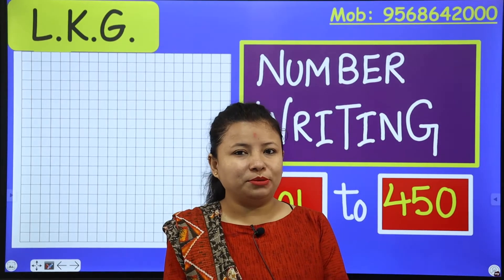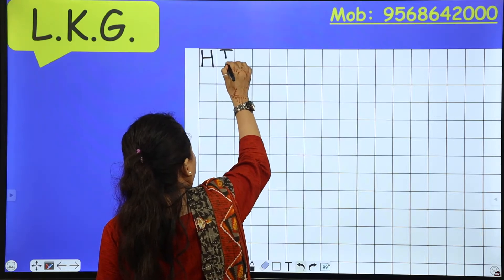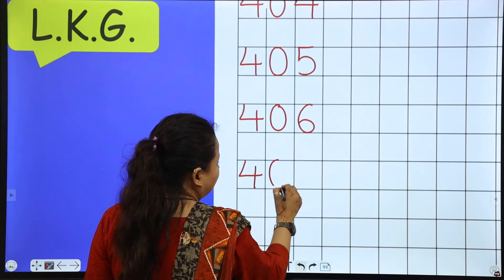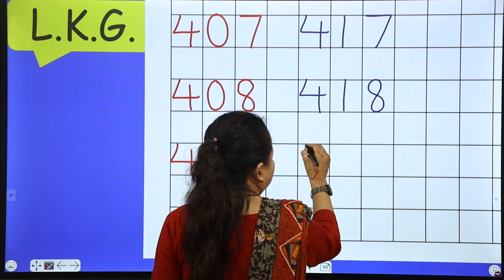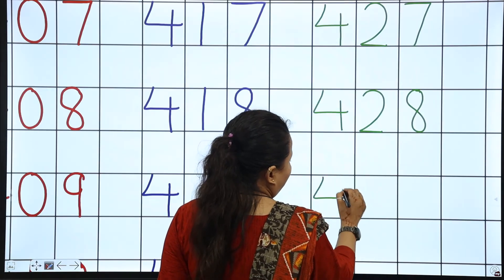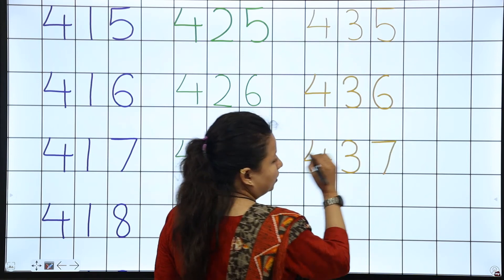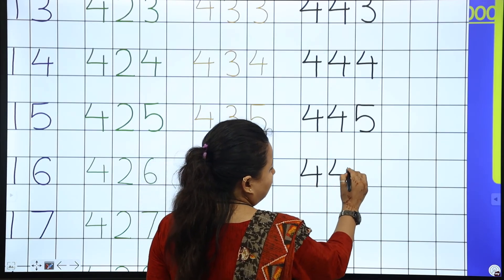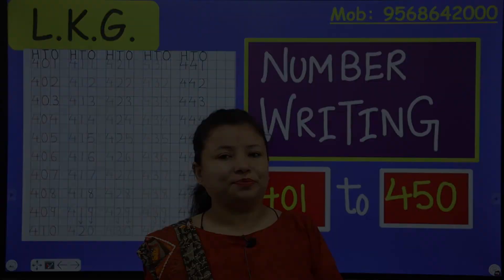Number Writing 401 to 450 | Maths fun for L.K.G. Students | Count and write Numbers | Best Video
Mathematics gives us a way to understand patterns, to quantify relationships, and to predict the future. Math helps us understand the world — and we use the world to understand math. The world is interconnected. It can also predict profits, how ideas spread, and how previously endangered animals might repopulate.

In This Fun Handwriting  Number Video For Kids: There is simply learning how to write and count Number 401 to 450. Kids can also trace the number as it writes on the screen and then attempts to write the number on their notebook.

In this video, Ma'am is teaching kids to write numbers 401 to 450in easy ways and in repetitive manner which will help them in better understanding of the concepts.
Let's learn!